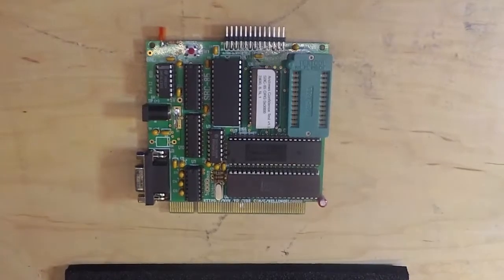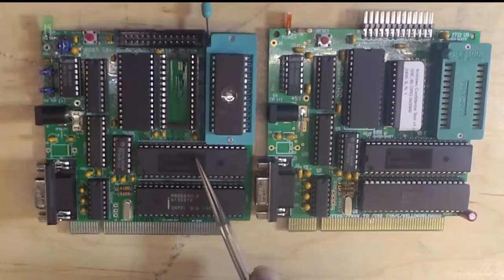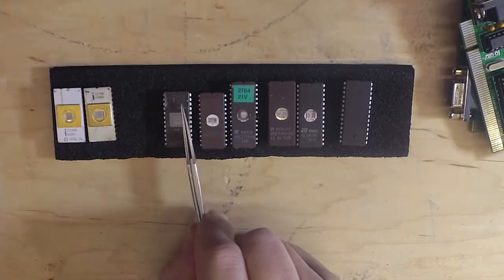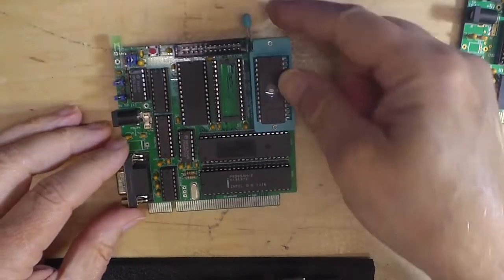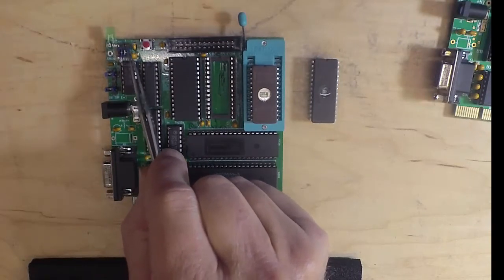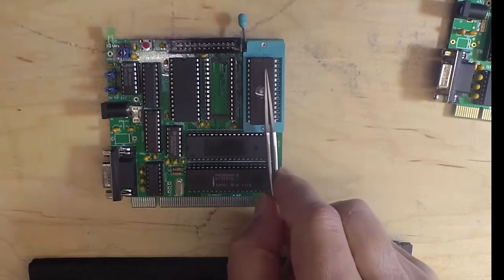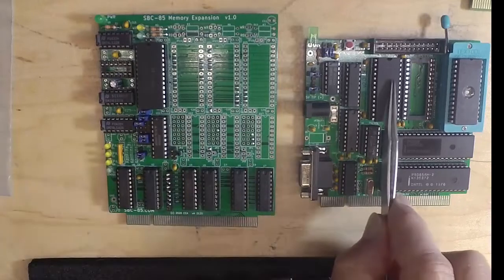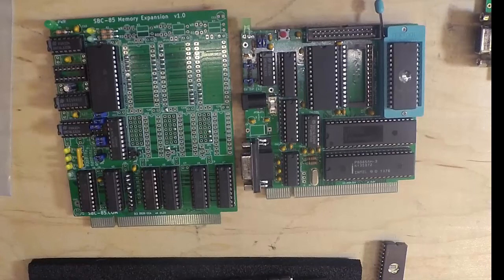{55} SBC-85 8085 Single Board Computer v2.0 now has Universal EPROM Sites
The SBC-85 is a fantastic little single board computer based on the 8085 and having an expansion bus for a variety of add-on components.  However, from the very beginning an annoying thing about version 1.x of hardware is its requirement for the 2732 EPROMs.  Not only does that limit the onboard ROM, the 2732 requires 21V to program and most modern programmers cannot provide that high of programming pulses.  As a result, the inability to program the 2732 has been a hindrance for this single board computer.

Version 2 of the hardware has Universal Sites for the EPROMs to allow a pair of 2732s, 2764s, 27128s, or a single 27256 to provide 32KB of EPROM on the single board computer.  Just like version 1.x, version 2.0 has the 8155 which provides 22 pins of I/O, 256 bytes of RAM, and a timer.  There is a 6264 64kbit RAM, RS-232 serial port for communication with a monitor or terminal emulator.

 Also in this video is a little peek at the memory expansion card that is under development.  This card will allow up to four memory chips including 6264 RAMS or EPROMS from 2732 up to 27256 for a total of 32KB of RAM or 128KB of EPROM or any combination of RAM and EPROM.